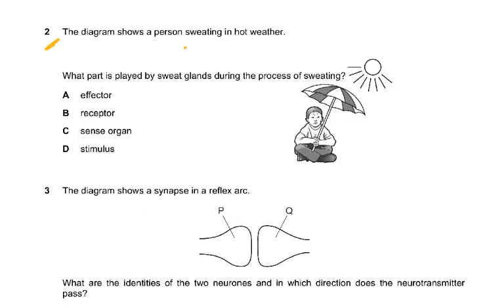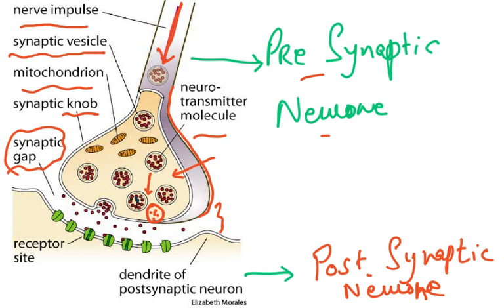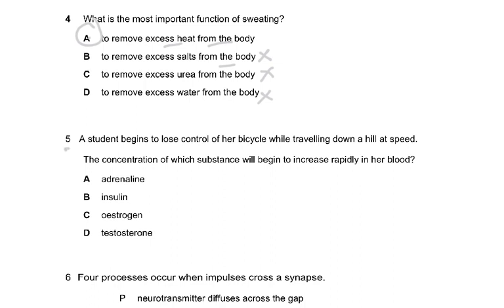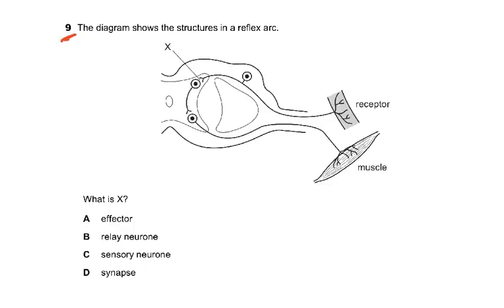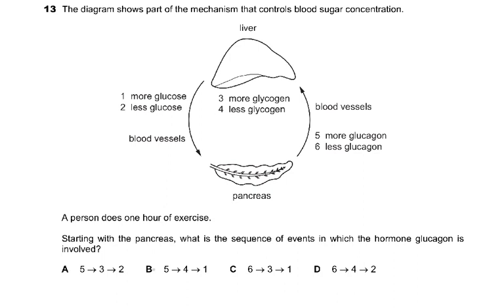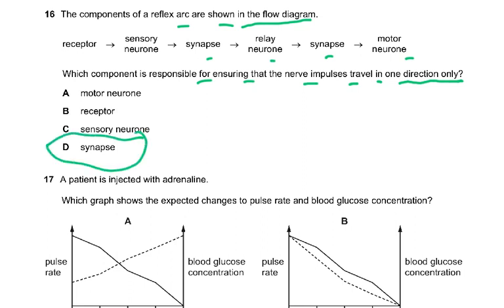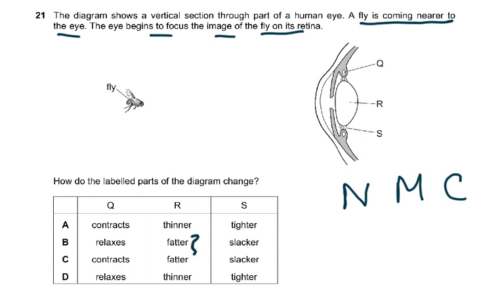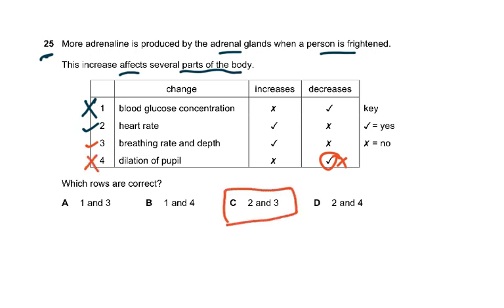5090 COORDINATION IN HUMANS NEW COMPONENT MCQ S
NEW AND OLD COMPONENT MCQ S
COORDINATION IN HUMANS
SYNAPSE MCQS